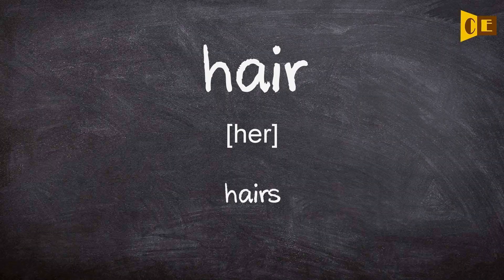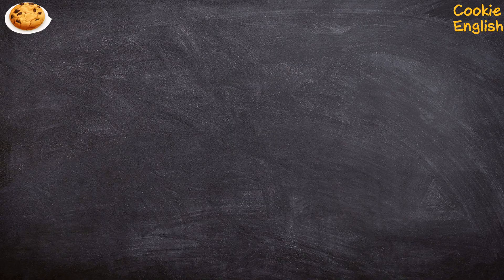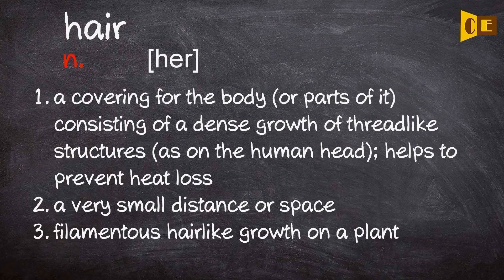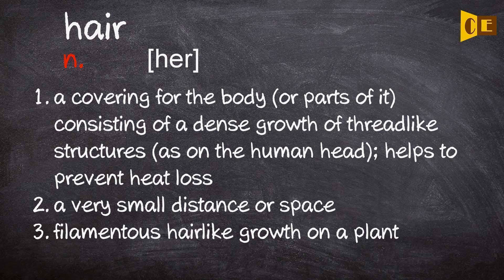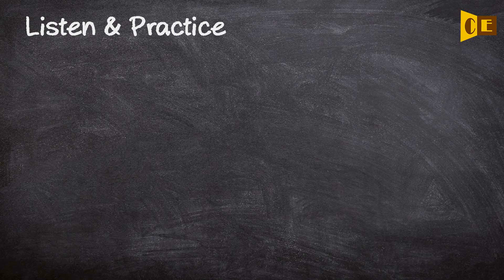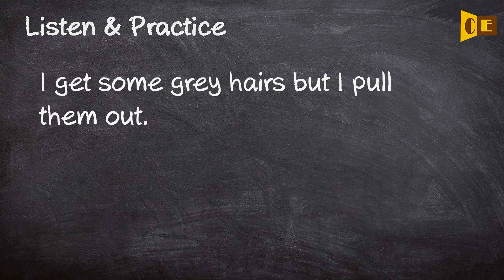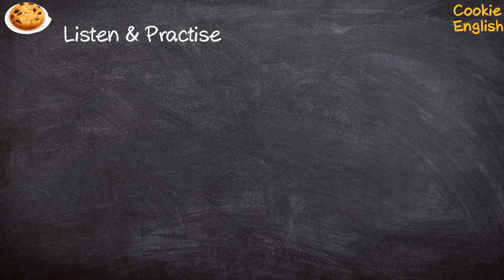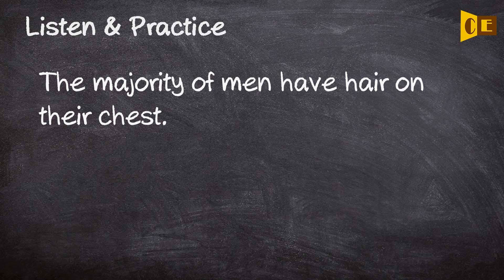Hair Pronunciation, Paraphrase, Listen & Practice